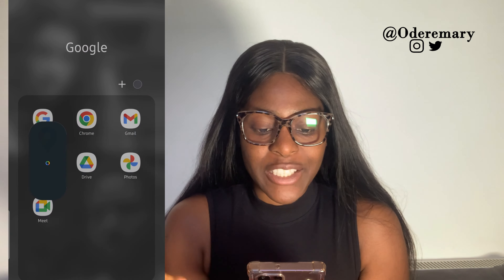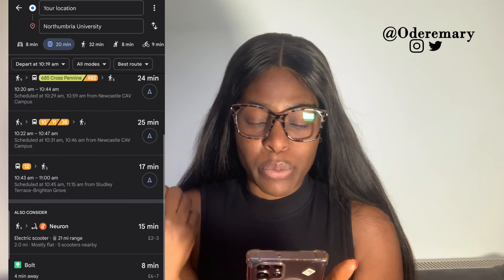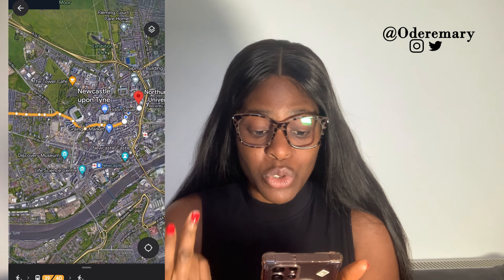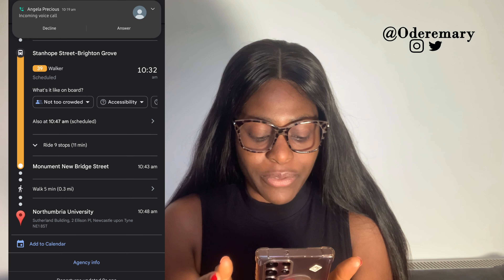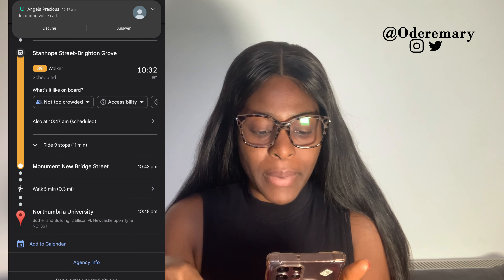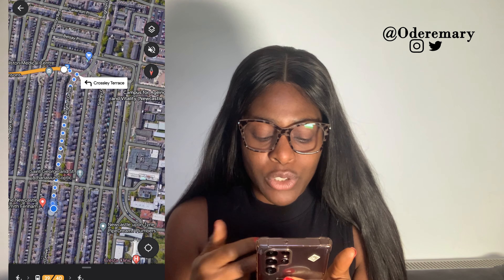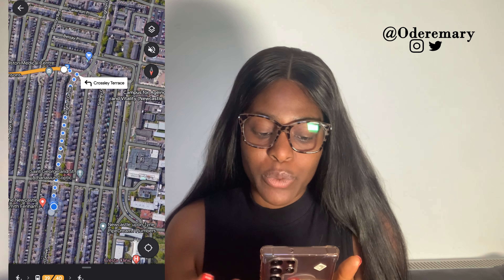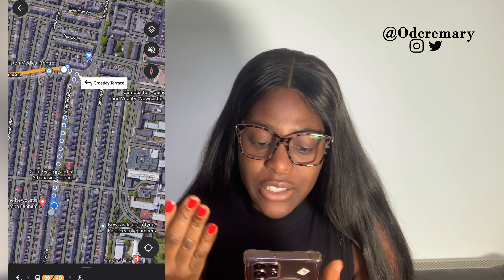HOW TO USE THE BUS SERVICE AND GOOGLE MAPS IN THE UK. PUBLIC TRANSPORT SYSTEM.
To avoid getting lost or looking lost, I thought this video will help a lot of people recently moving to the UK. it's quite simple and straightforward once you get used to it.